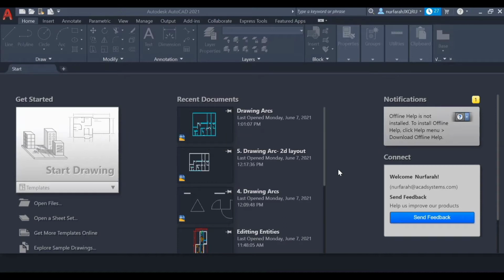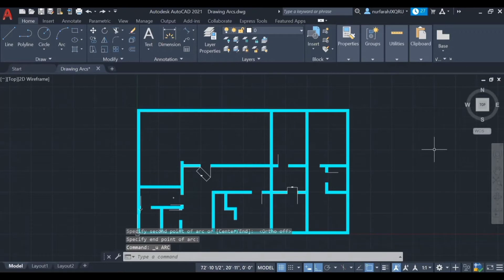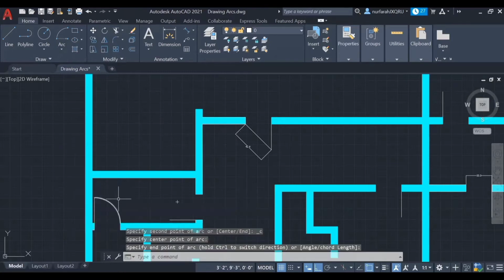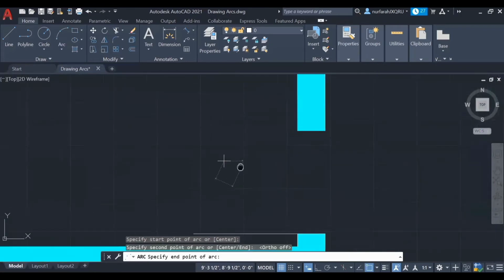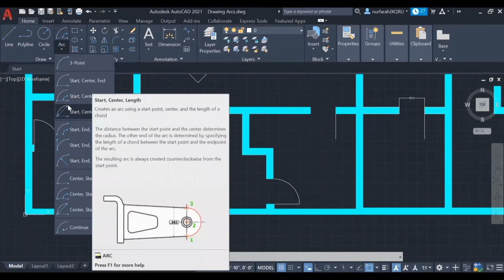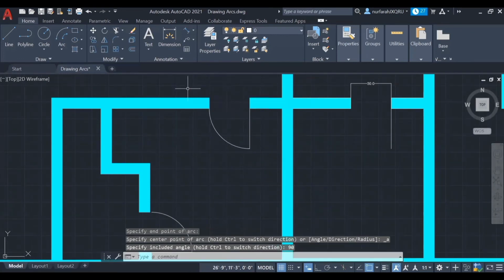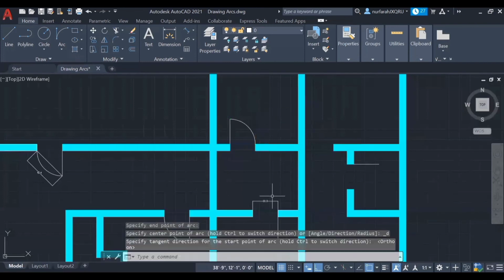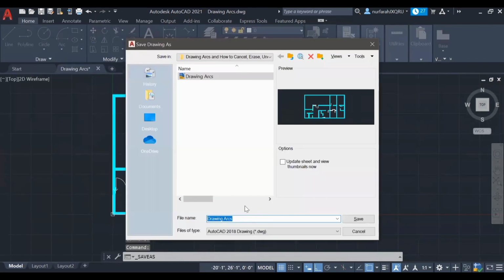Part 2- Basic Drawing Skill - Drawing Arcs (4/5) [5:54]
Part 2- Basic Drawing Skill - Drawing Arcs (4/5) [5:54]

This is a complete lesson for beginners. This complete lesson has a total of 19 videos and the full length for this lesson is 2 hours.  In this AutoCAD video lessons for beginner, you will learn about AutoCAD from scratch. The video will start with the basics and will gradually introduce you to the basic drawing skill which is drawing arcs.

Time frame:
0:00 – Introduction
0:35 – Drawing Arcs